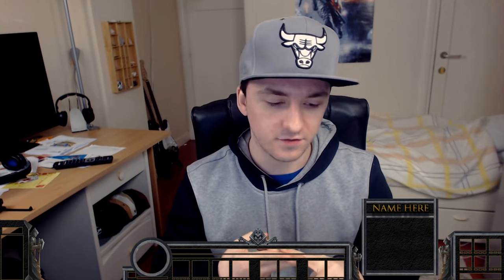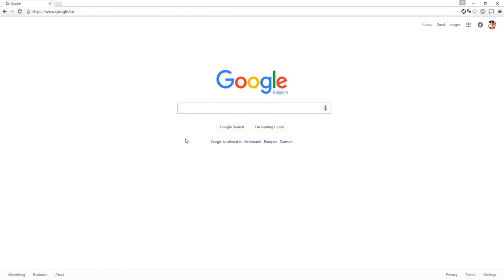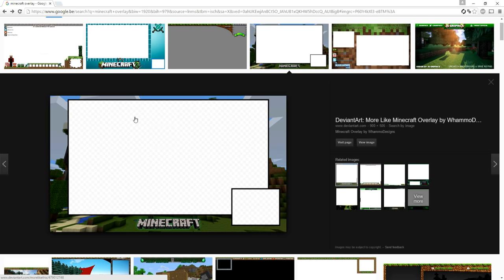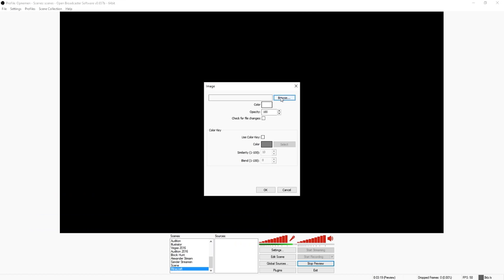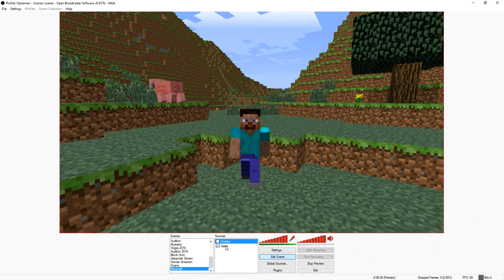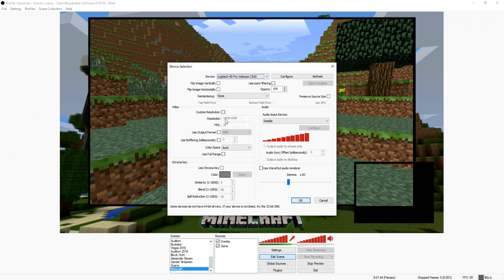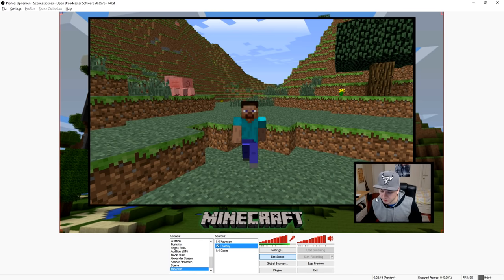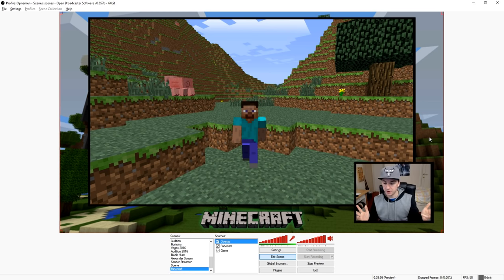How To Add Custom Gaming Overlays In Open Broadcaster Software - Tutorial #20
- In today's tutorial I'll be showing you how to add custom overlays
in Open Broadcaster Software. I receive a lot of comments and questions about how to do certain things. More tutorials are on its way!

Merchandise!

Much love
-A